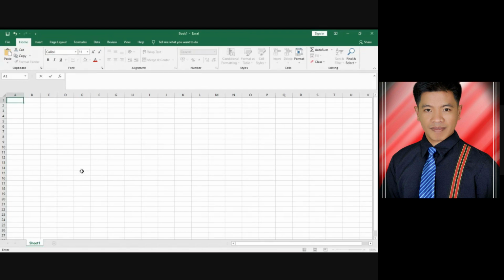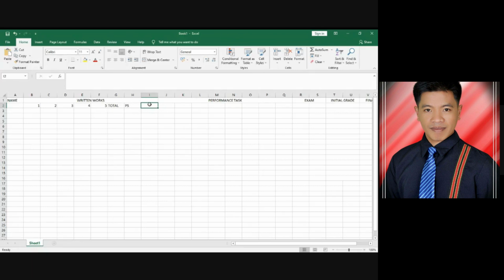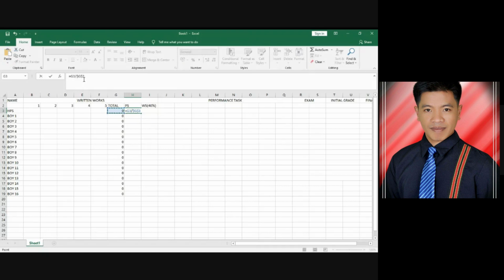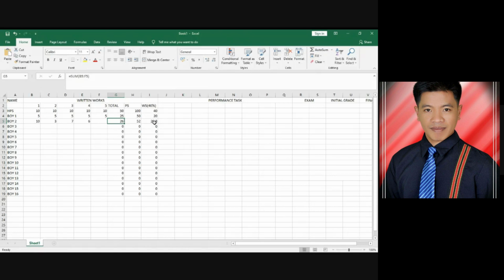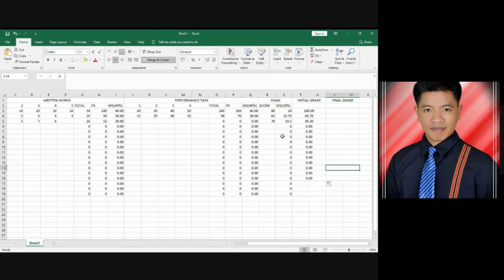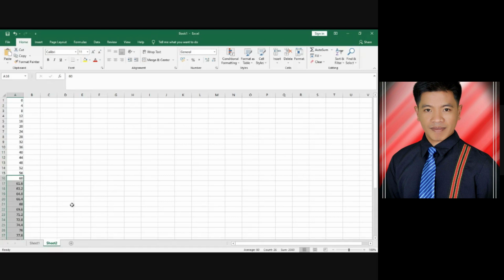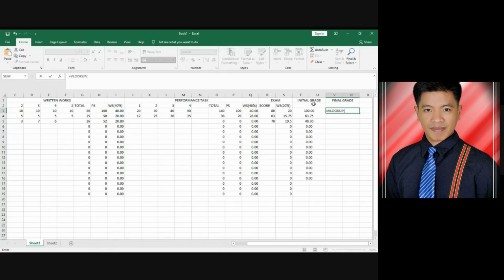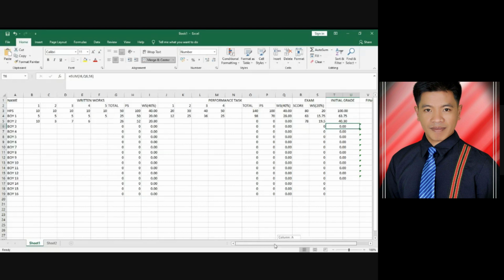HOW TO COMPUTE GRADES USING EXCEL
tutorial how to make E - class record